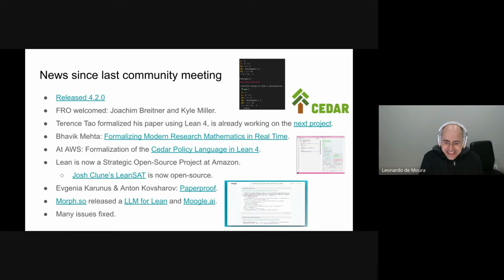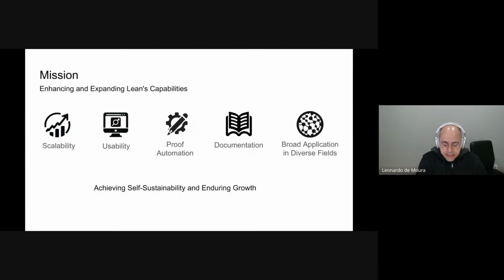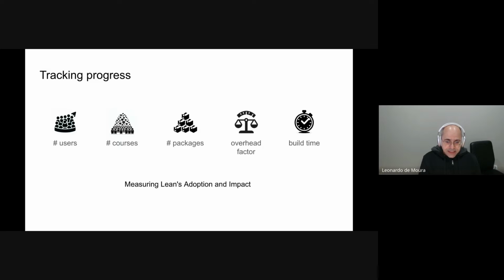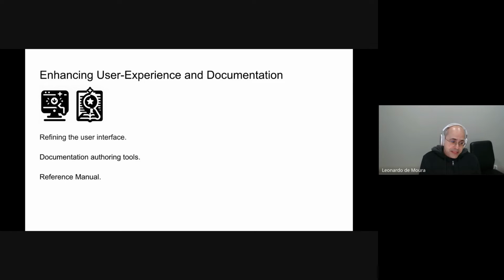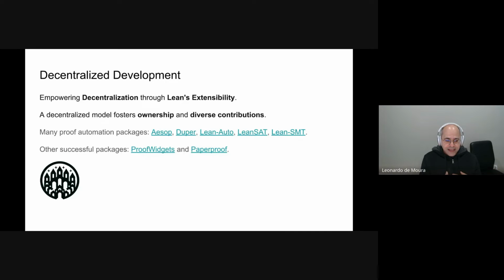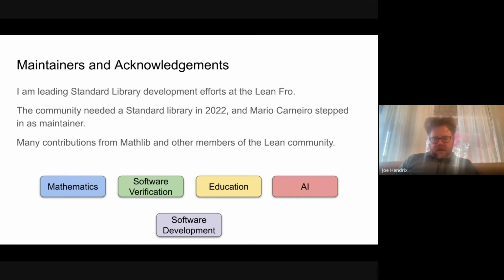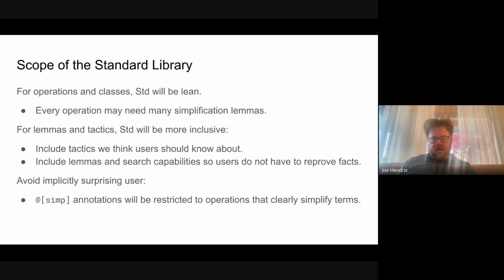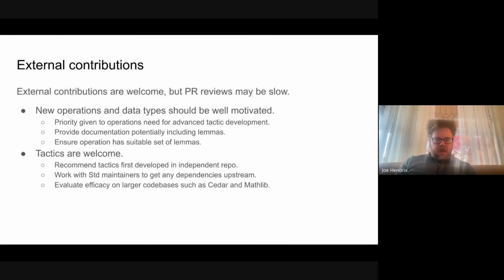Monthly Community Meeting Nov 21, 2023